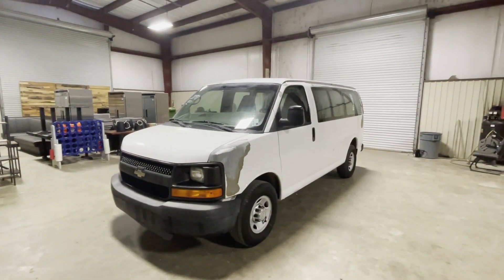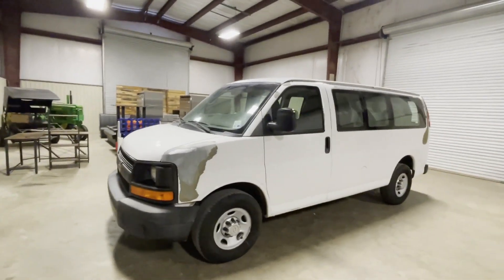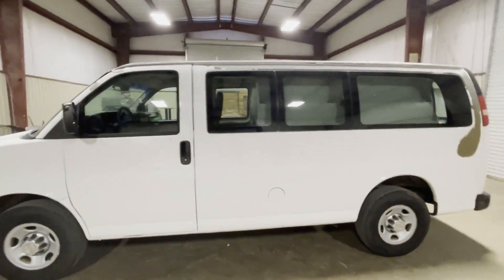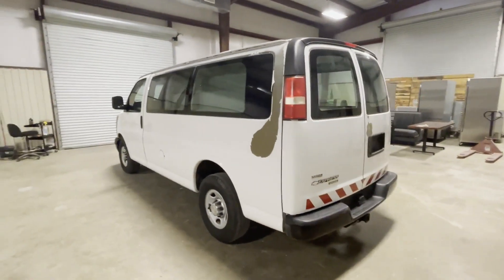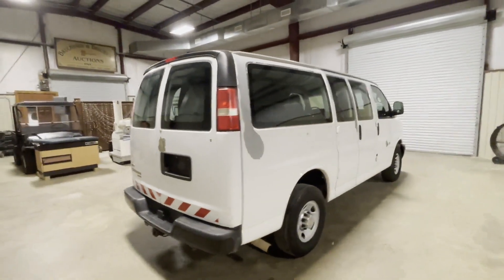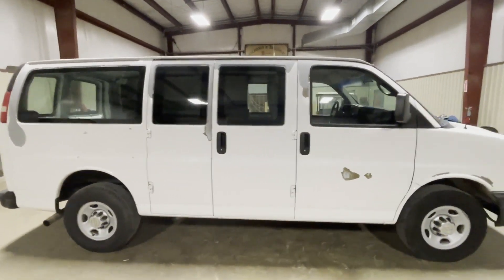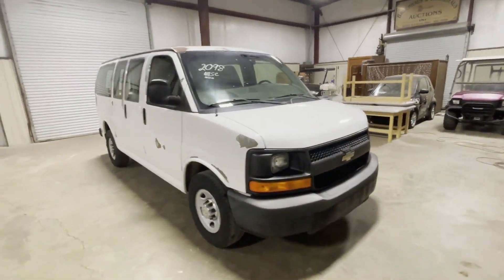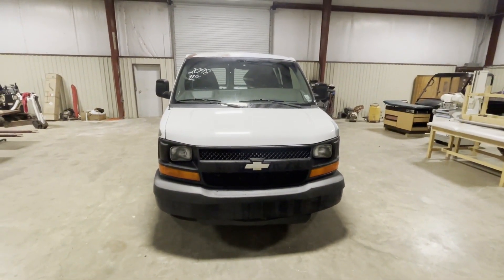2011 CHEVROLET EXPRESS 2500 For Sale